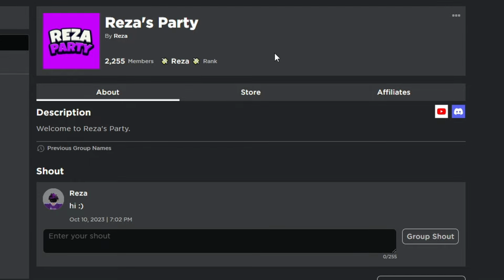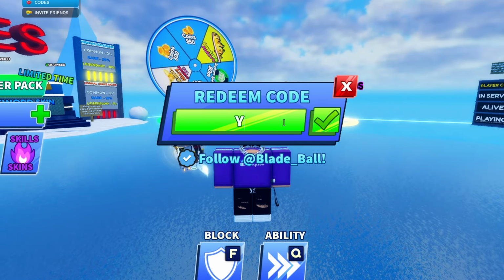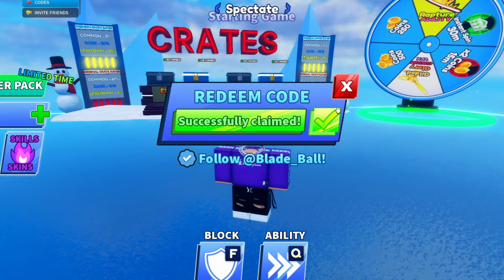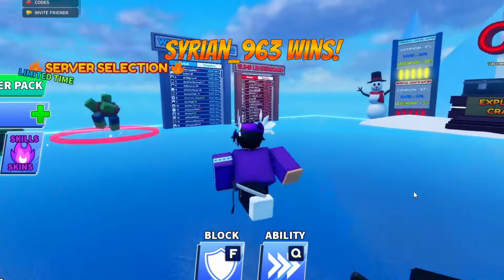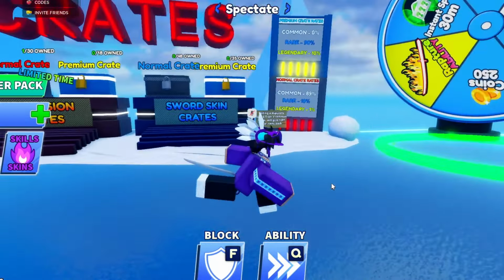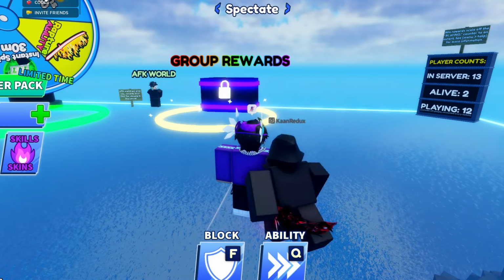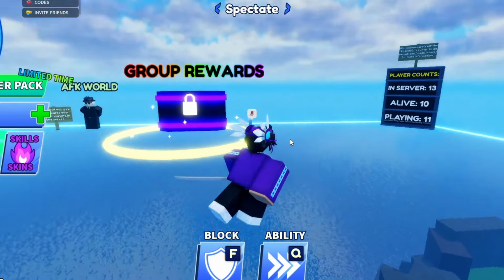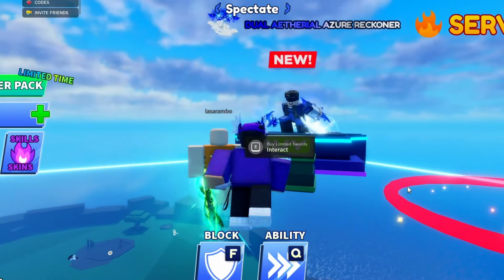*NEW* ALL WORKING CODES FOR BLADE BALL IN JANUARY 2024! ROBLOX BLADE BALL CODES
*NEW* ALL WORKING CODES FOR BLADE BALL IN JANUARY 2024! ROBLOX BLADE BALL CODES - In this video, I show you an updated list of all working codes for blade ball in 2024! Make sure you watch till the end and enjoy!

blade ball working codes 2024
blade ball codes for coins 2024